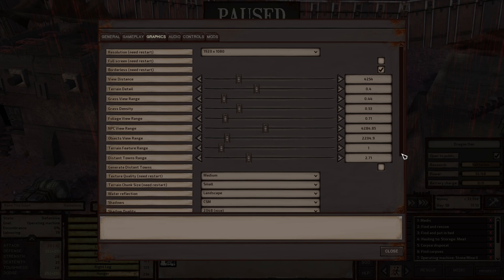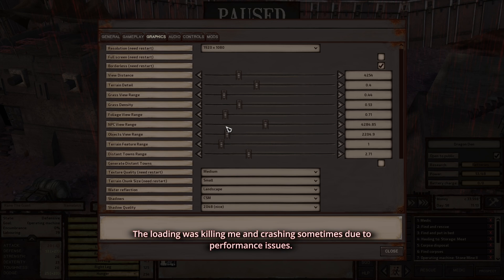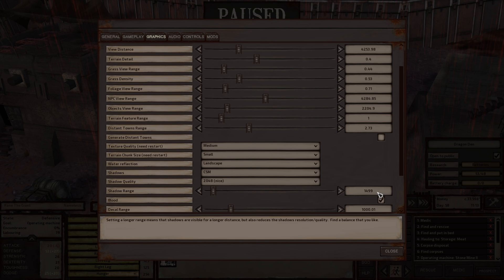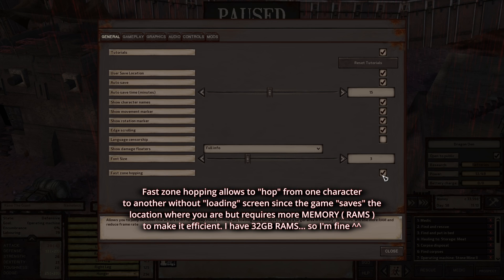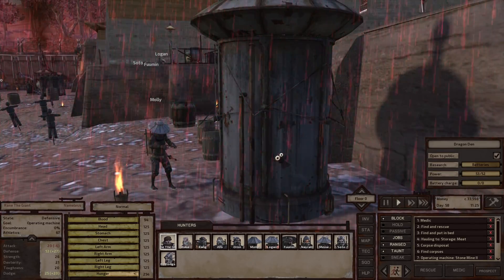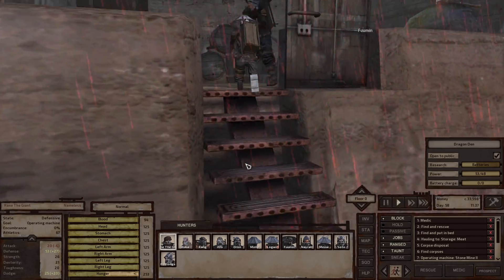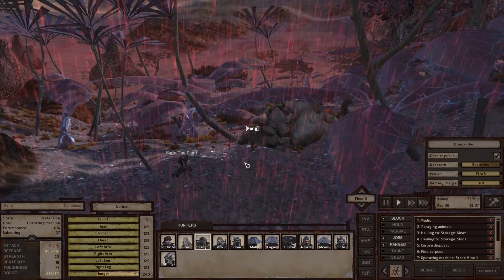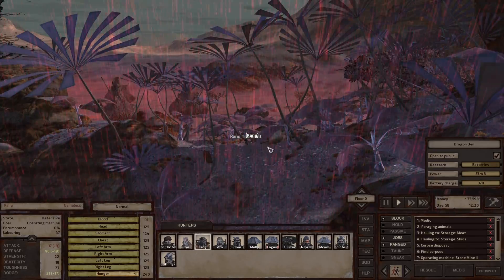Kenshi - How to FIX Your GRAPHIC SETTINGS to Avoid CRASHING - Guide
One of the thing that bothered me the most about this game is the "crashing".  But... that was partially my fault du to graphic settings that was not properly toned down.

Now, after tuning it down, I don't encounter any crashes... so far.

I hope this guide helps you.

Note: I have a GTX 1660. If you have a lower end gpu, lowering the settings may not be enought. fyi

Processor: Ryzen 7 3700x
GPU: Nvidia GEForce GTX 1660 - 6GB
MOTO: Asus TUF Gaming B450-PLUS II
RAM: DDR4 Corsair Vengeance LPX 32 GB ( 4x8gb ) 3200mhz
PSU: Corsair TX 750M
SSD : Samsung 970 EVO Plus 1TB NVMe M.2
4 Fans ( 2x 120MM Corsair that comes with PC Case , 2x NOCTUA NF-P14s Redux-1500 PWM 4-pin 140mm )
Cooler:  Cooler Master Hyper 212 Black edition RGB CPU Air Cooler